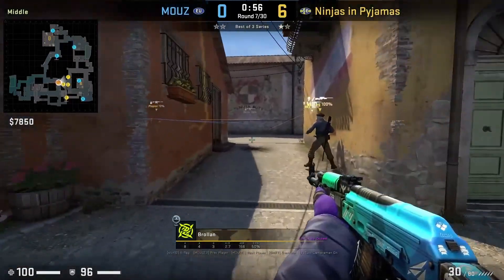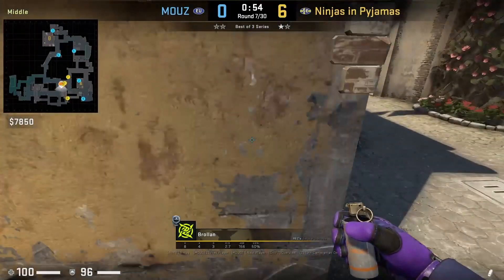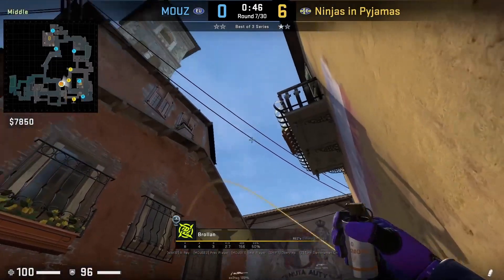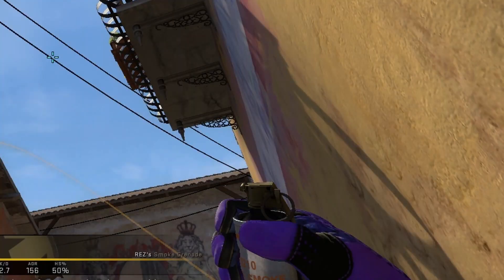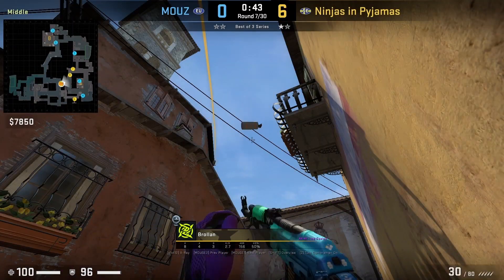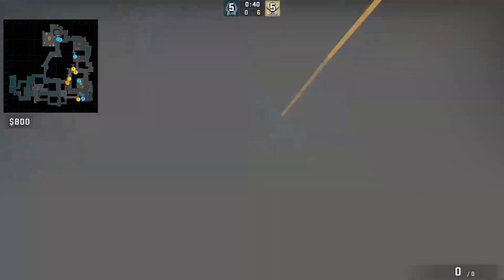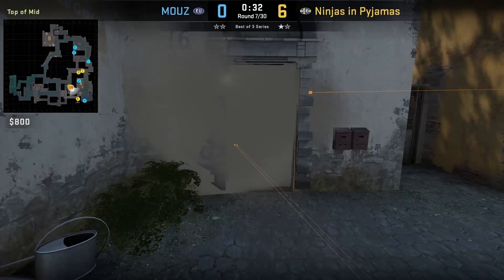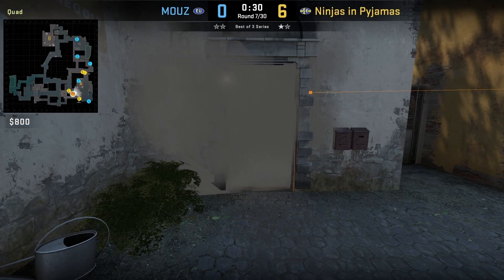Brollan Inferno Library Smoke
Library Smoke Inferno by Brollan